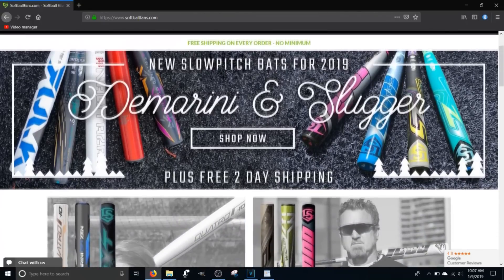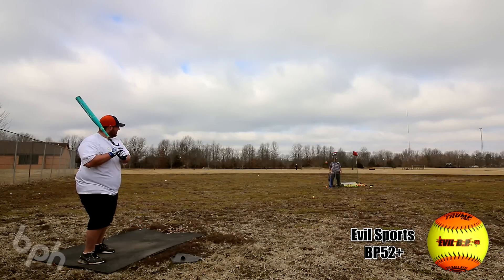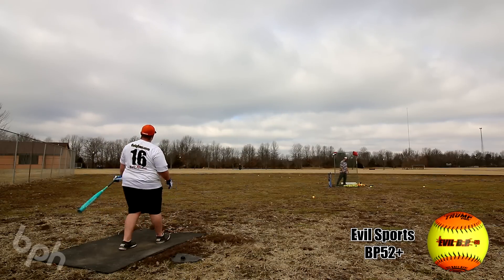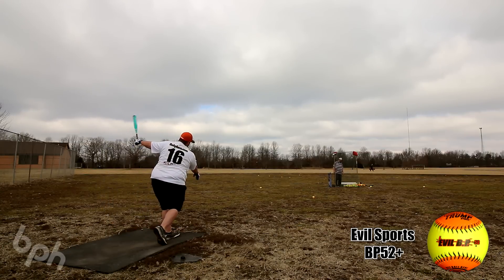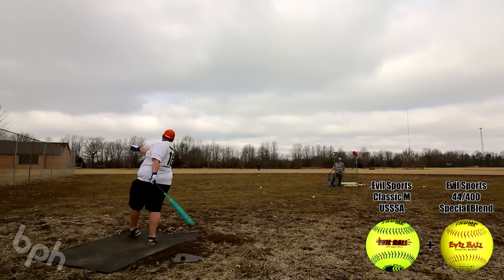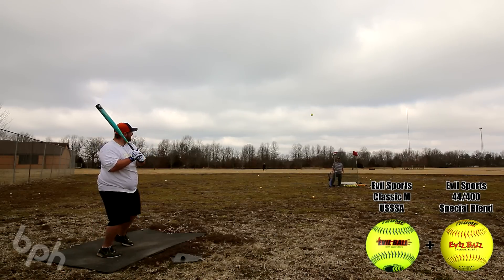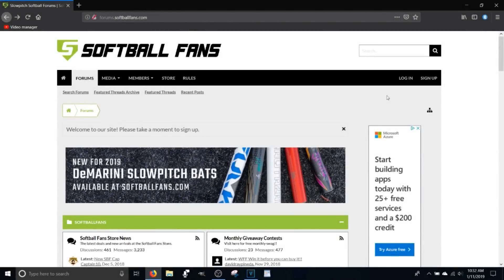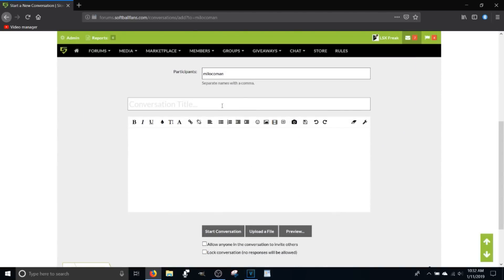2019 Louisville Slugger Z5 Powerload USSSA (WTLZ5U19P)